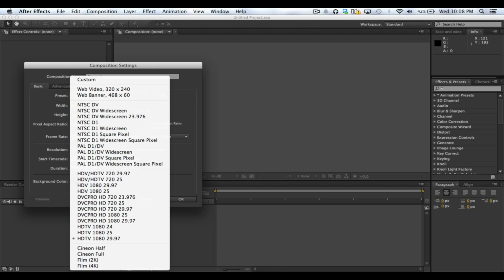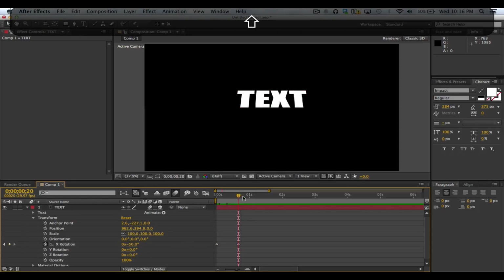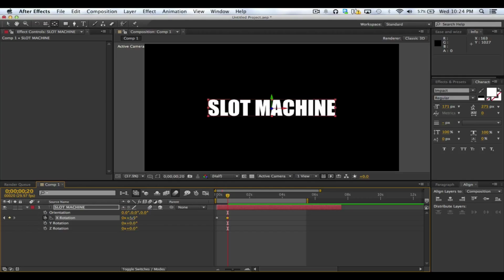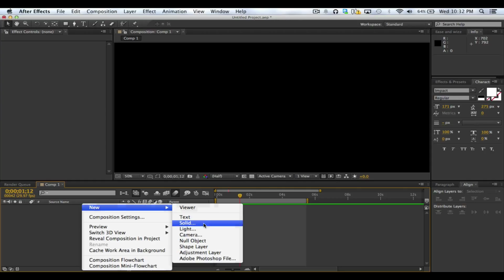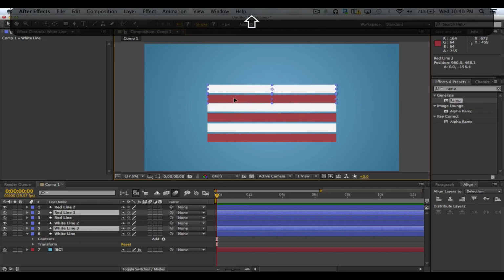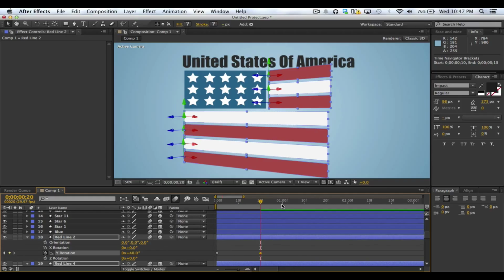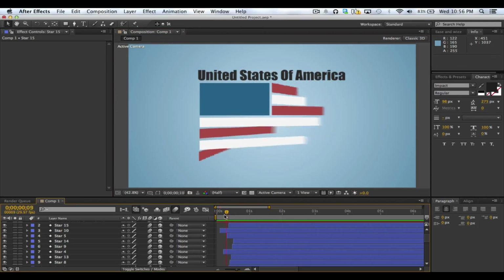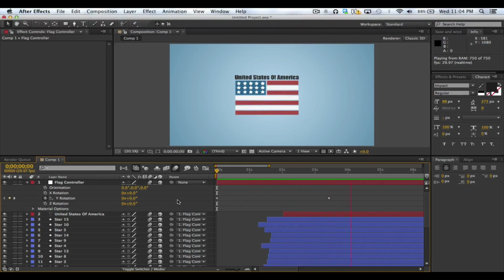Week 4 Walkthrough - 3D Space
This week is all about using 3D space for our layers.